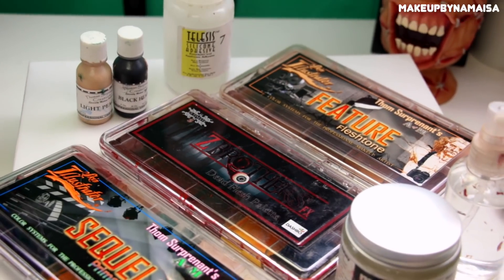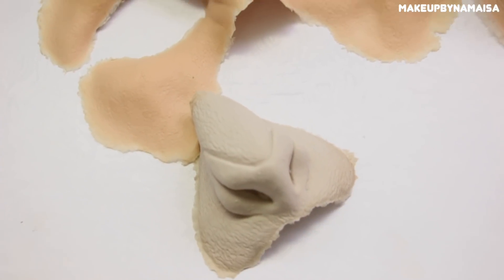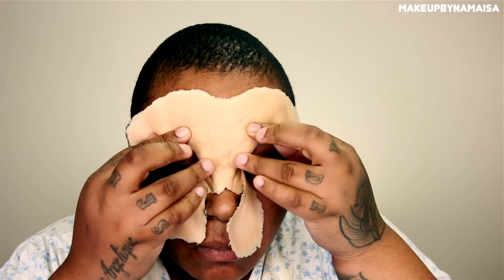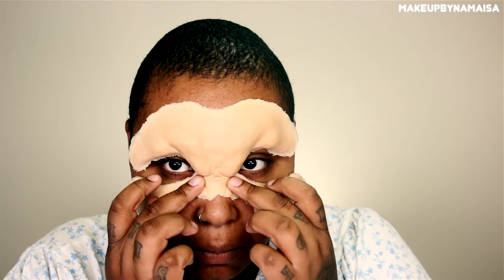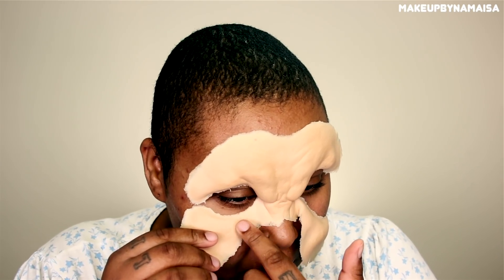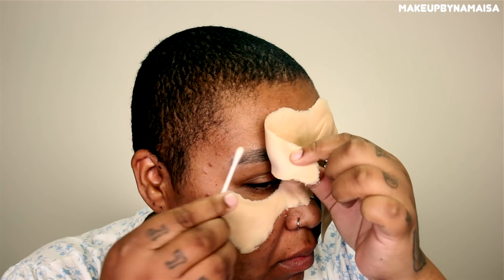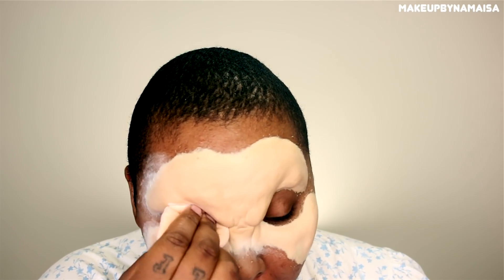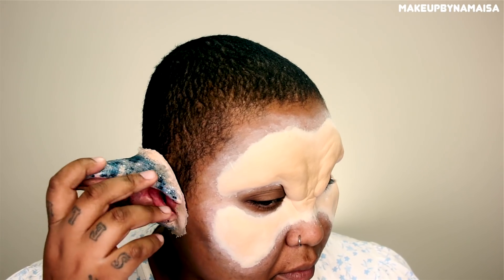Netflix Bright ORC/Nick Jakoby | inspired makeup | MakeupByNamaisa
This FX video is a little bit different since i did not go out and buy products that would be more fitting to create this look. i was not prepared to create this at all but if i get the chance to do this look again i TOTALLY would! i think the movie and makeup in it are brilliant and i hope to see a part 2.

1: Telesis 7
2: RBFX foam latex brow (gifted to me by Sidney Cumbie)
3: Foam latex animal nose by Jeffery Taylor @Infected_FX
4: Prosthetic paints by Thomas Surprenant
5: PAX paint by Mel products
6: PPI Premiere Products Skin Illustrator Sequal Primary Plus palette
7: Mr Dashbo Z brothers FX Dead Flesh Palette
8: Maekup Online Extremely Wet

Fangs by Scarecrow Vampire Fangs

Lilly Lashes
My favorite falsies by Lilly Lashes in the style Opulence,Diamonds and Miami